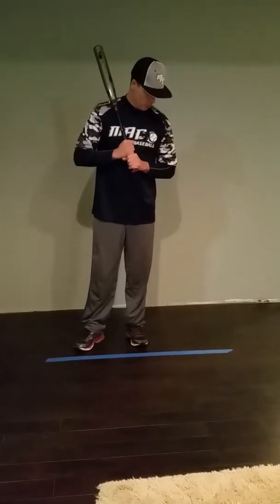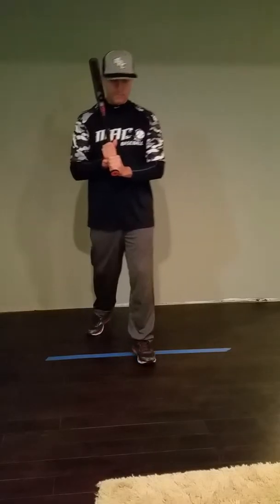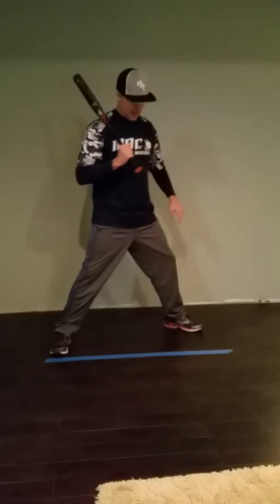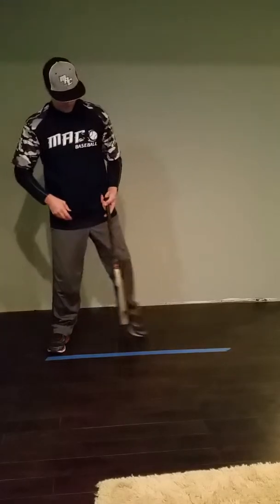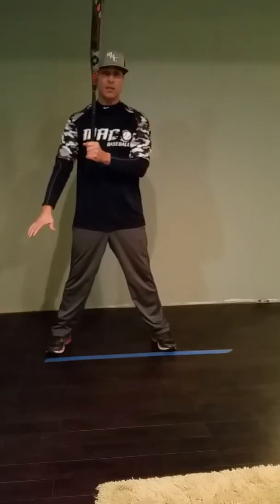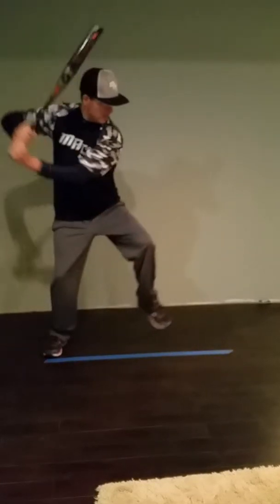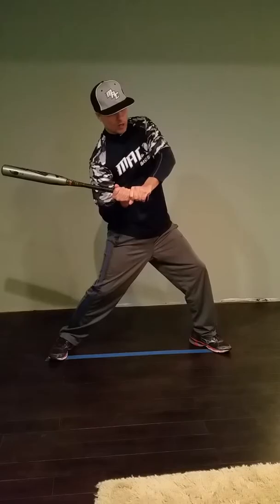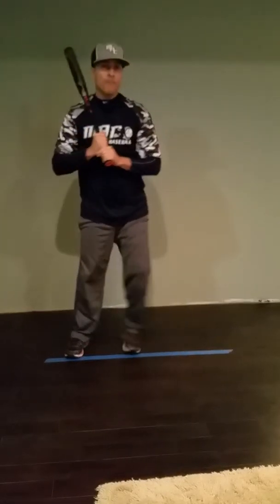Sam Smith Stride Drill